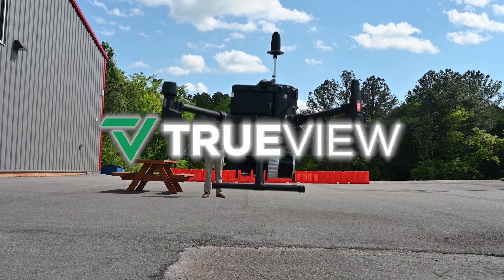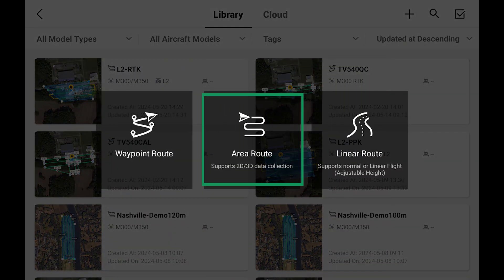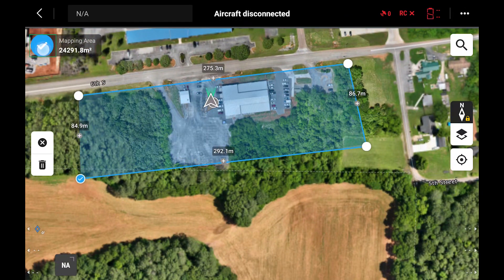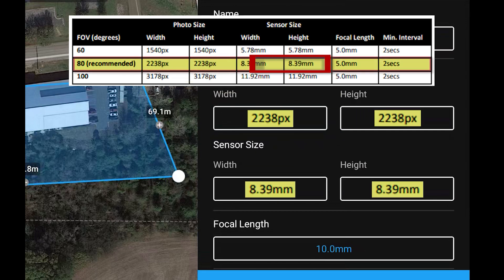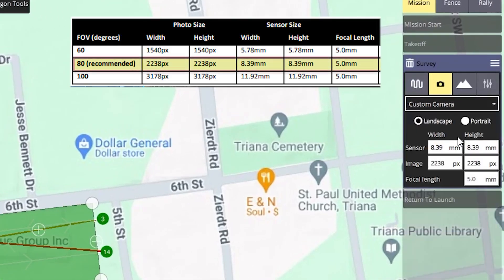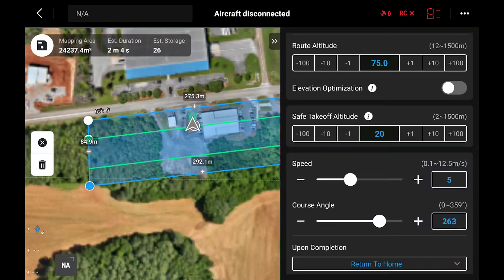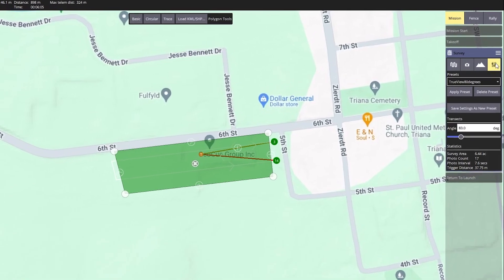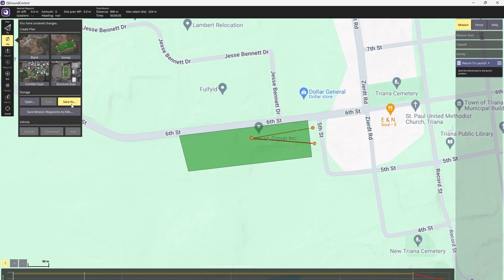Lidar Flight Planning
Welcome to our video guide on LiDAR flight planning. In this video, we walk you through the essential steps for planning a successful LiDAR survey mission. From selecting your flight route using DJI Pilot to setting up a custom camera model, we cover everything you need to know.

Key highlights include:

• Choosing between Area and Waypoint routes
• Defining the boundaries of your area of interest
• Setting up a True View custom camera
• Adjusting mission settings like speed, overlap percentage, and route altitude
• Leveraging the custom camera option for dynamic flight boundary adjustments

Proper flight planning is crucial for achieving accurate and efficient results. Follow our step-by-step instructions to make your LiDAR survey tasks quick and easy. Don't forget to double-check and save your mission plans!